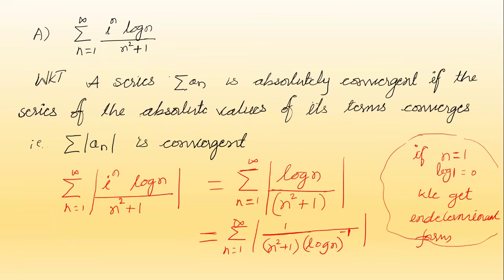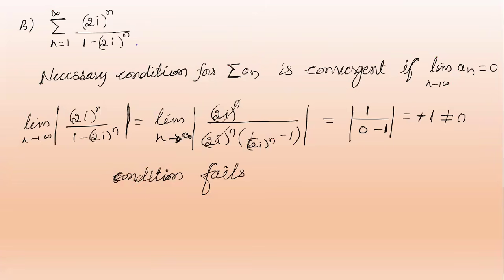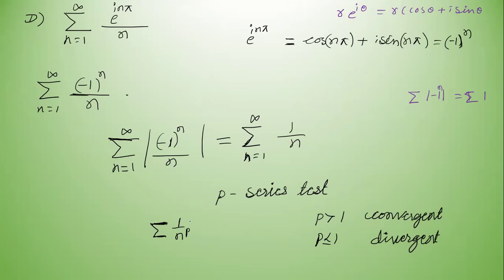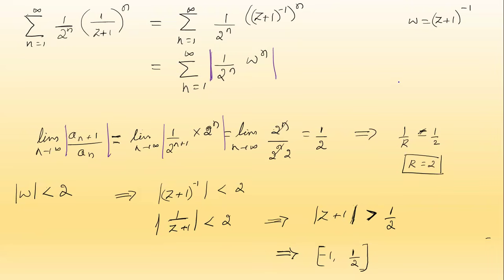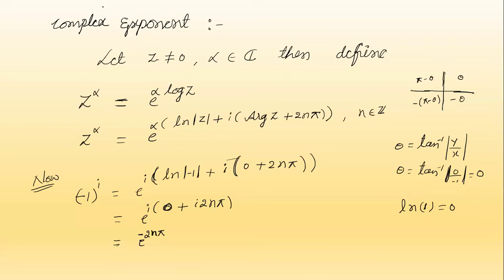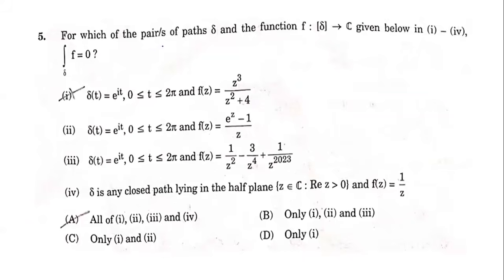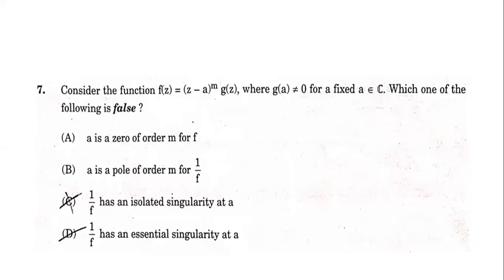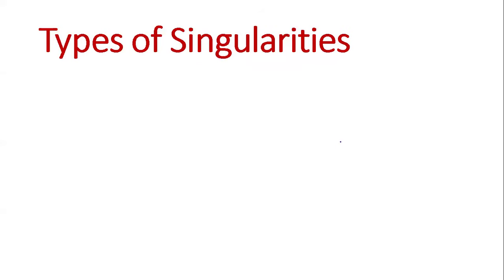Complex Analysis KSET PYQ’s 2023 |Karnataka State Eligibility Test for Assistant professors in Maths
Welcome to this detailed walkthrough of previous year questions (PYQs) from the 2023 Karnataka State Eligibility Test (KSET) in Mathematical Science, focusing on Complex Analysis.
 In this video, we cover:
Key concepts from Complex Analysis relevant to KSET
Step-by-step solutions to PYQs from 2023
Tips and tricks to tackle similar questions in future exams
Insights into the KSET exam pattern and difficulty level
 Perfect for:
Aspirants preparing for KSET Mathematical Science
Students revising Complex Analysis for competitive exams
Anyone looking to strengthen their problem-solving skills in this topic
Drop your doubts or feedback in the comments!